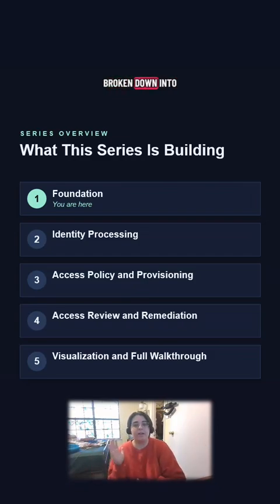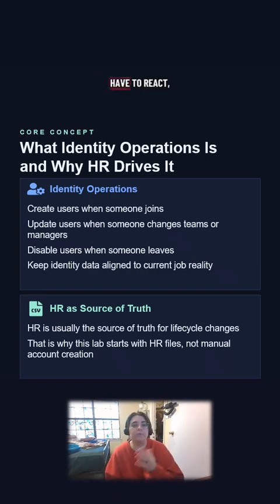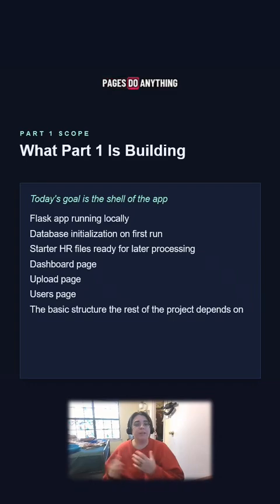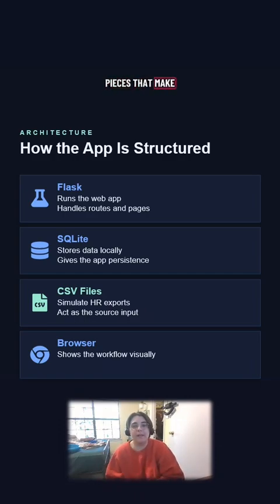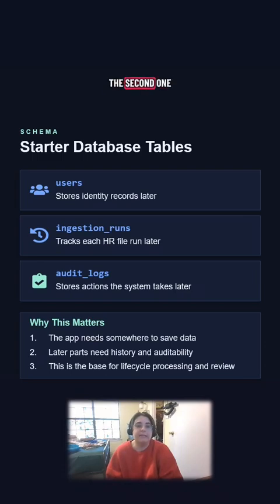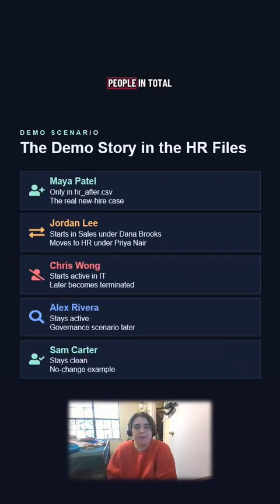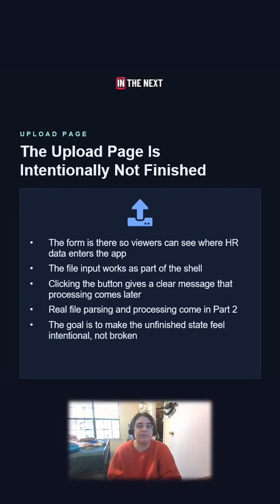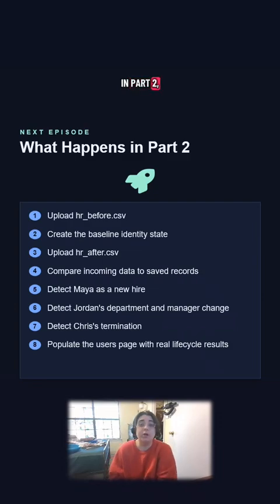Free Identity Operations Lab Part 1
🔐 In Part 1 of this free Identity Operations Lab series, we start building the foundation of an IAM-style project using Python, Flask, SQLite, and HR CSV files.

In this video, we cover:
- what identity operations actually is 🧠
- why HR data is the source of truth for lifecycle changes 📄
- how this full IAM project series is structured 🗺️
- the Part 1 starter scaffold 🧰
- the Flask app shell, starter database setup, and starter HR files 💻

This series is built to show how identity operations works under the hood without expensive enterprise tools. So if you have been looking for a beginner-friendly IAM lab, a Python Flask security project, or a free homelab-style identity project, this is for you. 🚀